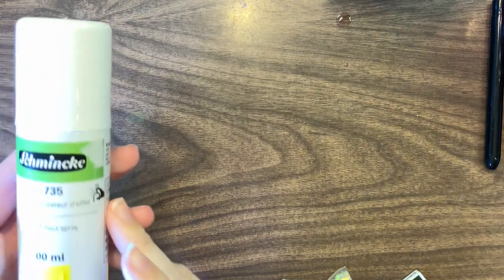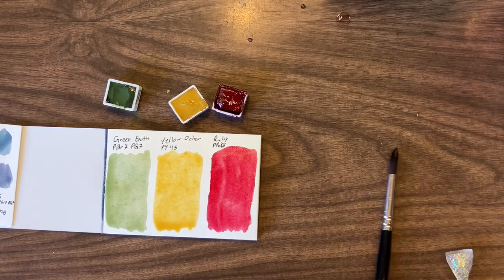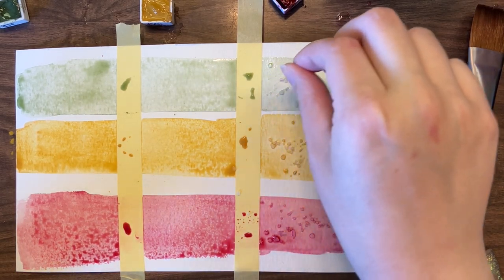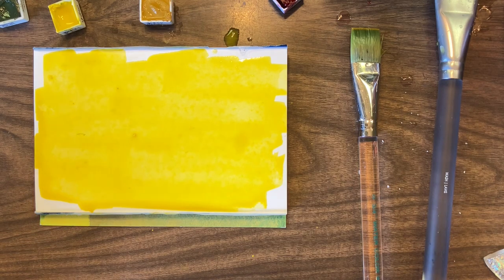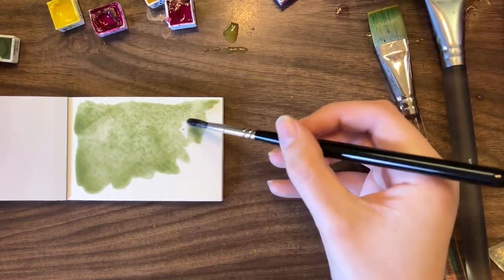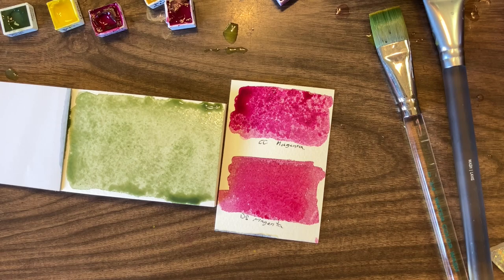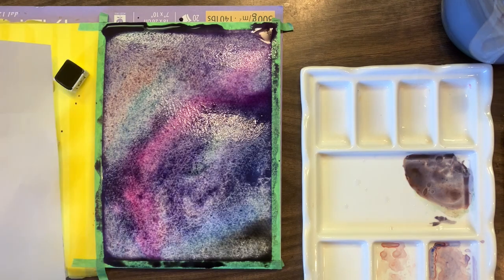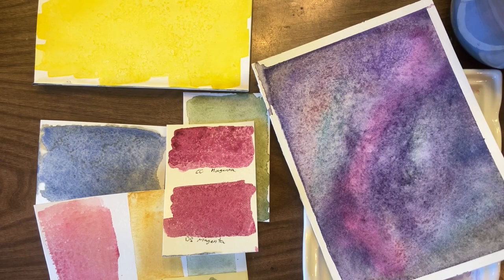Testing Out Watercolor Accessories | Schmincke Aqua Effect Spray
If your art shops are anything like mine you will be used to seeing the small collection of different mediums in the watercolour section meant to add dimension to pieces or let you paint on non paper surfaces. Very rarely do I ever see anything on clearance in that section normally when I do its something I've at least heard of but in this case it was something totally new. The internet wasn't even sure about what it was or what it was used for so taking the $5 gamble that it would at least be fun to play around with it came home with me.

After spending an entire afternoon playing around with the product and various paints I am still not totally sure how I feel about it. On one hand it gave a very nice effect to the galaxy piece and on the other, when I followed Schmincke's instructions I couldn't make it work at all. I think it is something that is going to take some more playing around with

Correction: In the video I said that both of the Quinacridone Magentas were the same pigment, they are not. One is PR122 and one is PR202.

Spray:
- Schmincke Aqua Effect Spray
Paints:
- Cozmick Creations: Buzzy Bee (PY74), Magenta (PR122), Equinox (PV15), Verdeberry (PV14, PG50), Inky (PBk11), Twilight (Earth Pigment), Regal (Earth Pigment),  Violet Horizon (PB29, PRR233), Midnight (Earth Pigment), Indigo (NB1), Shadow Rose (PR233, PB29), Ruby (PR88)
- Schmincke: Green Earth (PBr7/PG7), Haze Blue (PBr7, PB29, PY43)
- Winsor and Newton: Yellow Ochre (PY43)
- Daniel Smith: Quinacridone Magenta (PR202)

Brushes:
- Tintoretto 1327 size 6 round synthetic squirrl
- Royal & Lagnickel 3/4 inch flat
- Prinston Elite 1 inch wash
Paper:
- Legion Lenox Cotton Mini Pad
- Legion Stonehenge Aqua Coldpress Mini Pad
- Strathmore 400 Series Watercolour
- Fabriano Artistico Extra White 140lbs (Galaxy Paper)
- Fluid Hot Press

Cozmick Creations Etsy